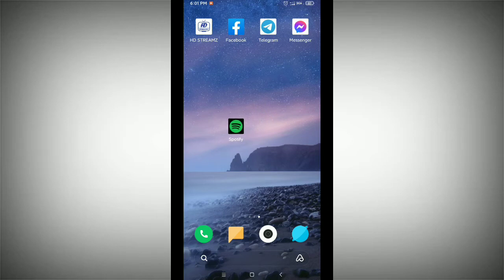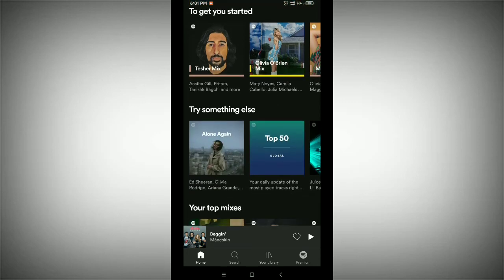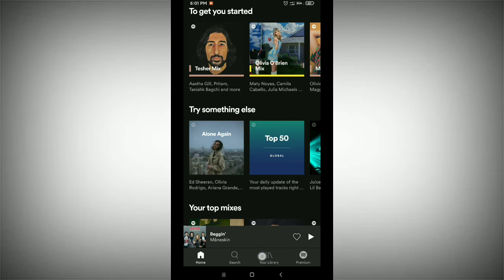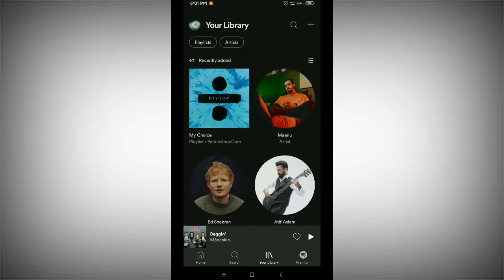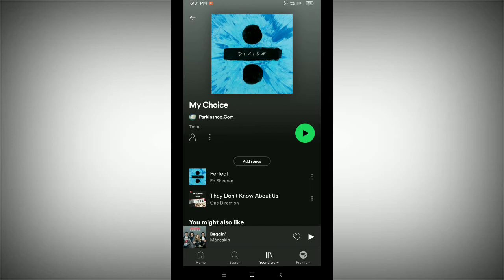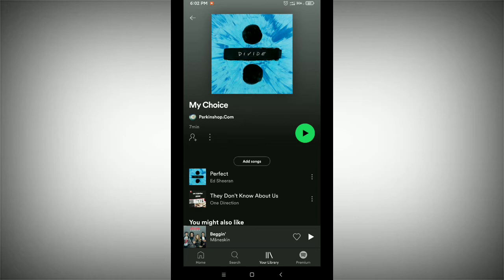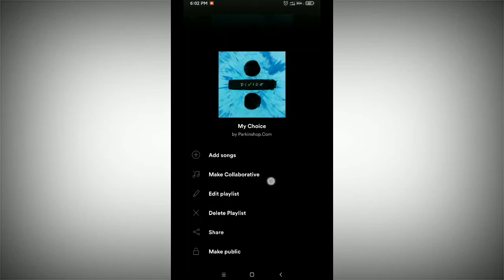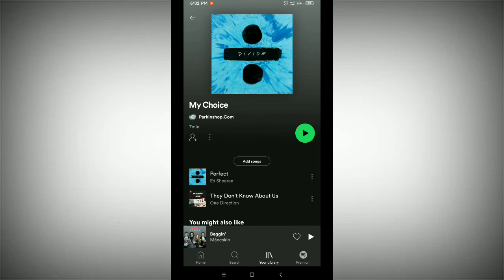How to make Spotify Playlist Public